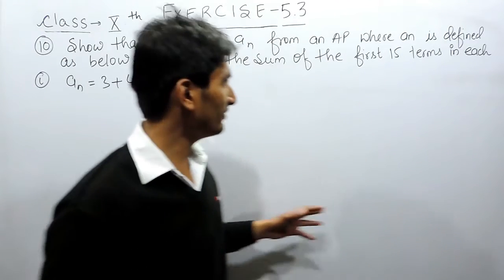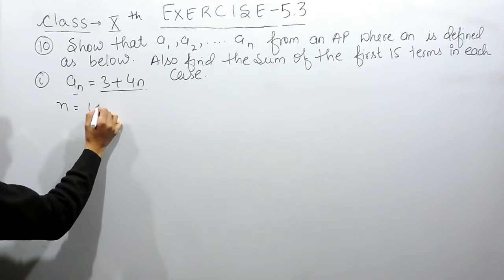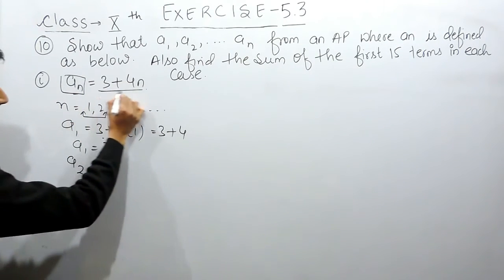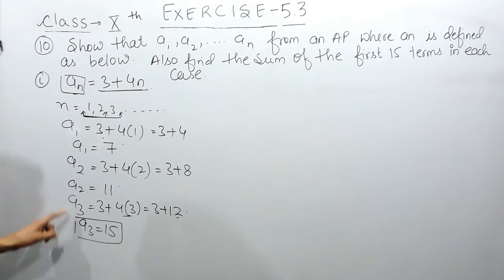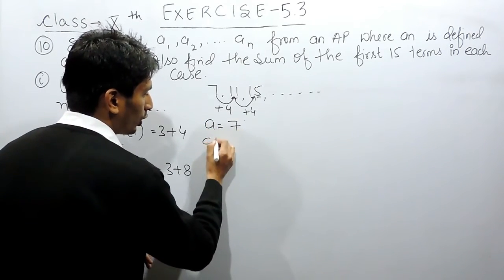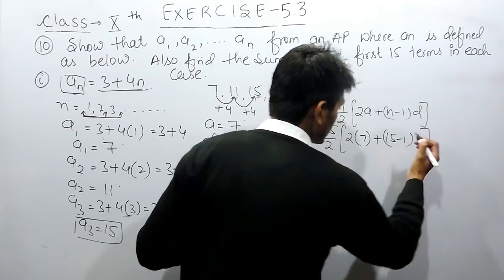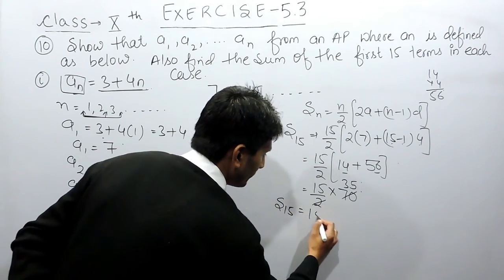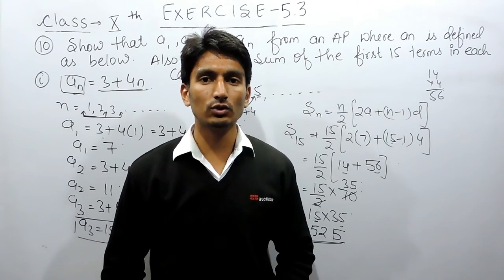Exercise 5.3 - Question 10 (i) NCERT/CBSE Solutions for Class 10th Maths Arithmetic Progressions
Exercise 5.3 - Question 10 (i) NCERT/CBSE Solutions for Class 10th Maths Arithmetic Progressions || True maths